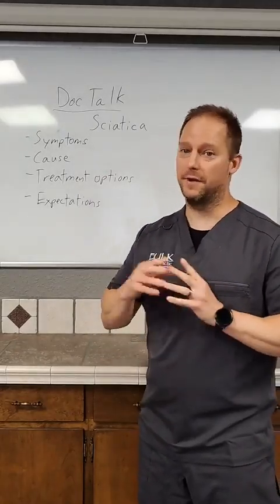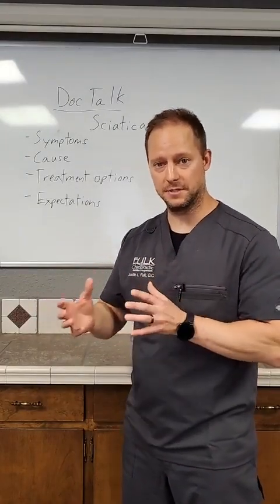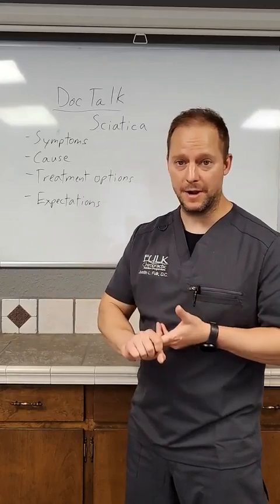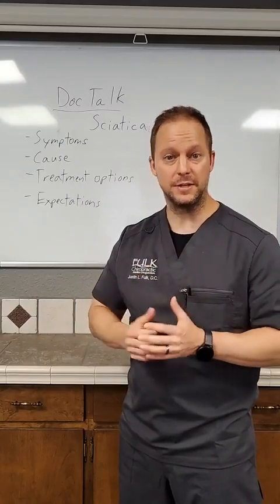Doc Talk - Sciatica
Dr. Justin L. Fulk talks about sciatica pain.